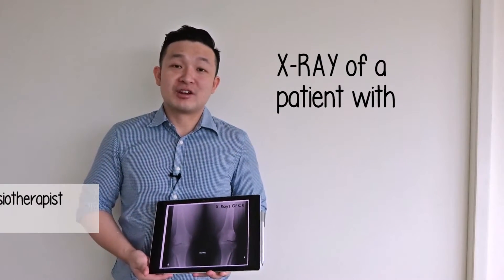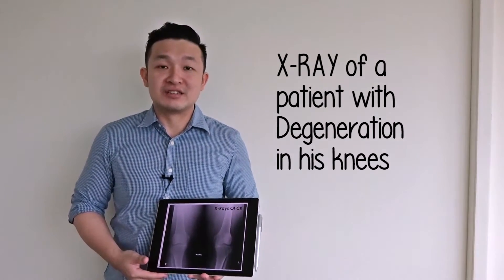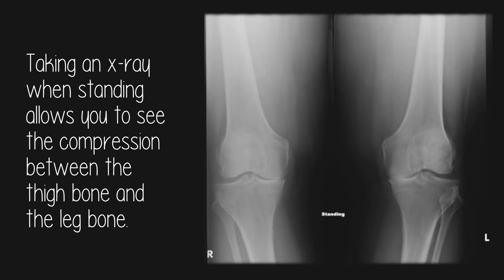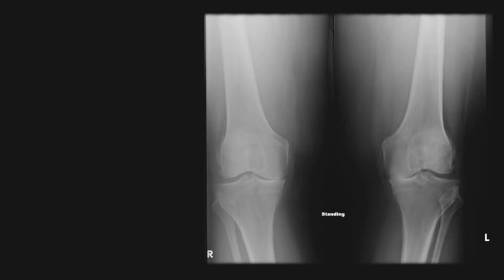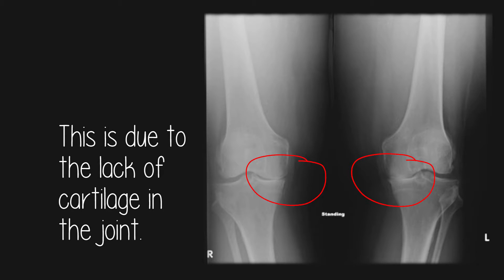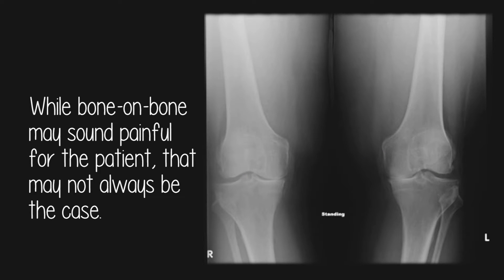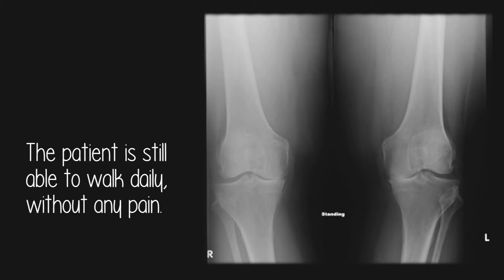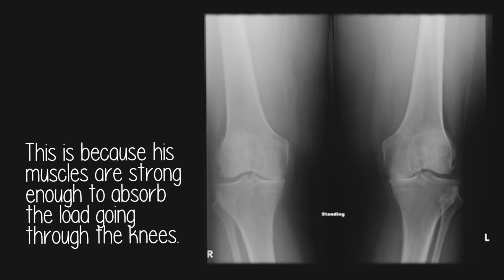X-Ray of Patient with Osteoarthritis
Our physiotherapist Ken Liew shares things to look out for in an x-ray of an osteoarhritic patient.